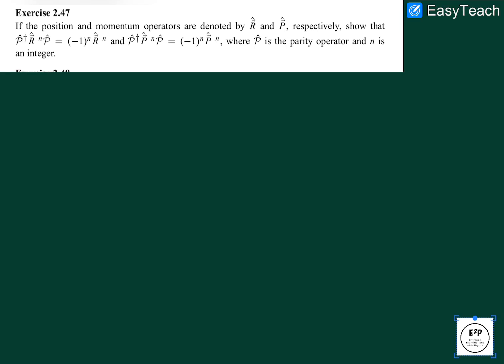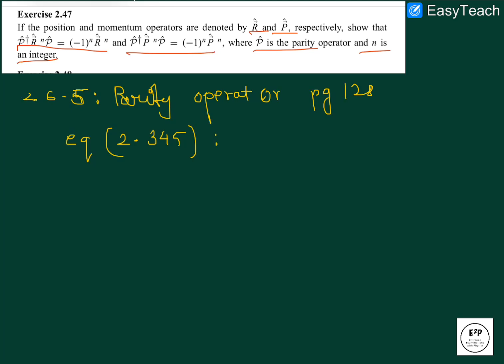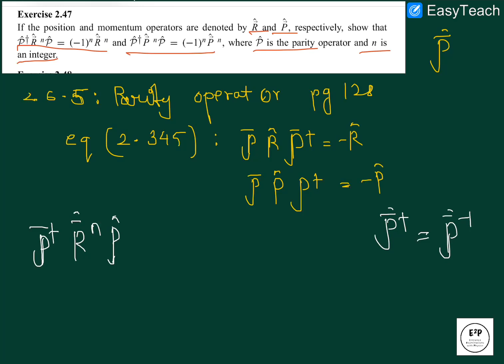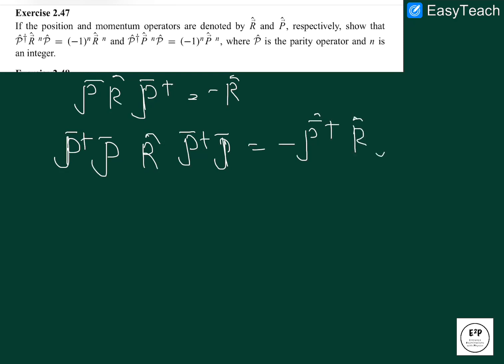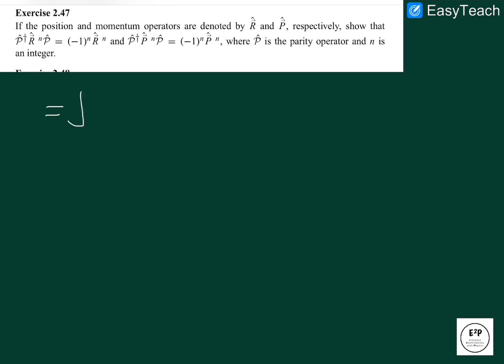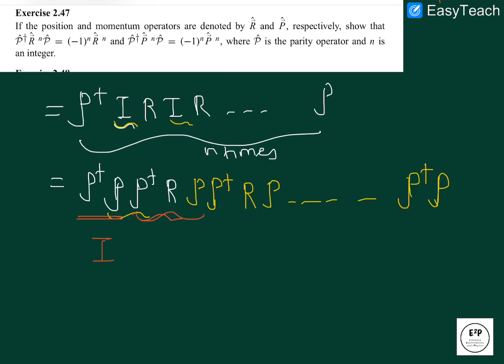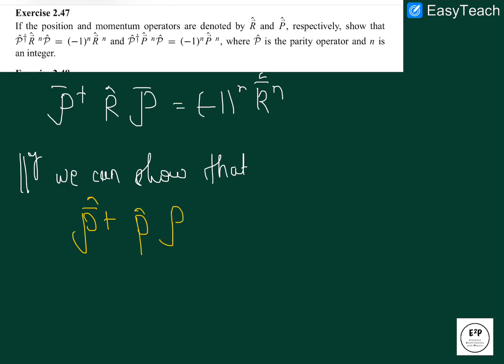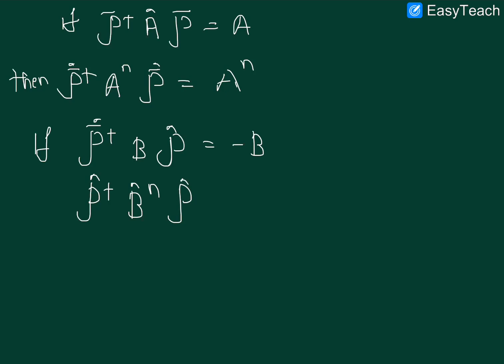2.47 | Quantum Mechanics| Zettili solutions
This video gives the solution of 2.47 of Excercise of the book Quantum Mechanics: concepts and applications (second edition).